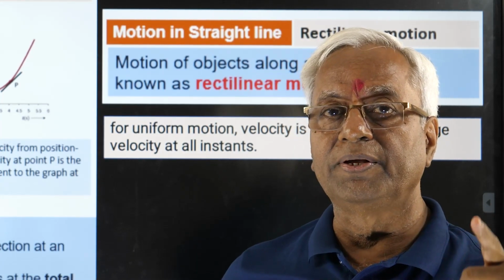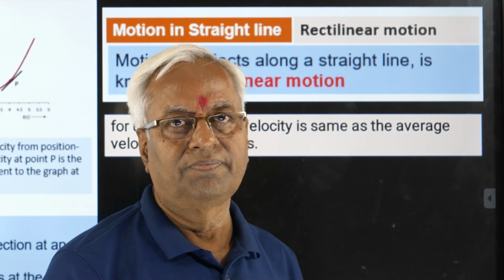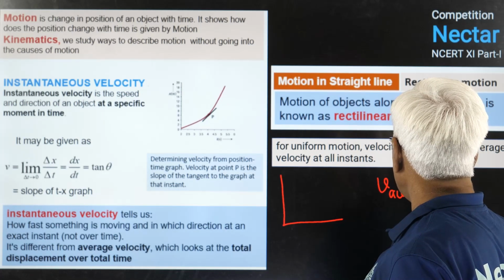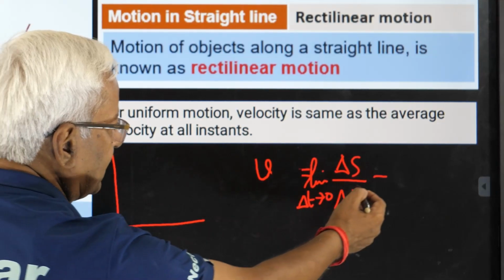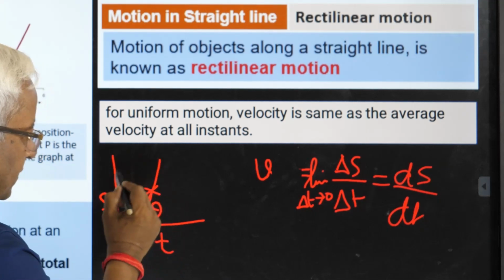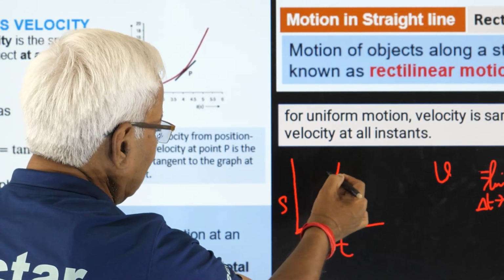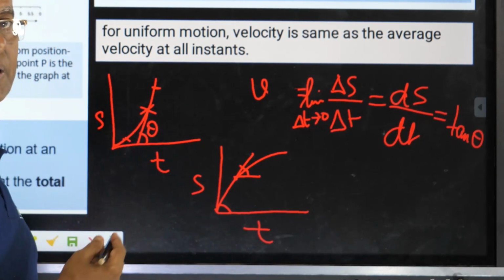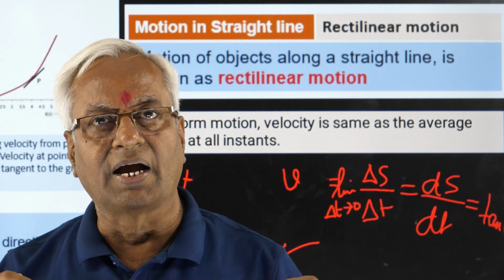Class 11 Physics | Motion in a Straight Line- V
Welcome to Nectar Physics, your page-by-page learning partner for Class 11 Physics!
This video explains – Motion in a Straight Line from Nectar Book (Class XI Part I).
Here we study the Graphical Representation of Motion, one of the most important parts of Kinematics, used to analyze how an object moves with respect to time.

🎯 Topics Covered in This Video:
✅ Distance-Time Graph
✅ Speed-Time and Velocity-Time Graphs
✅ Slope and Area Under the Graph
✅ Uniform and Non-Uniform Motion on Graphs
✅ Interpretation of Graphs with Examples

Anyone who wants to understand Motion Graphs and Kinematics

🎓 About Nectar Education:
Nectar Book explains every topic visually and conceptually for better understanding and strong fundamentals.
This video simplifies Motion Graphs through examples and real-life connections — ideal for both board and competitive exam prep.

📅 Next Video: Page 20 – Slope of Distance-Time and Velocity-Time Graphs (Part 6)